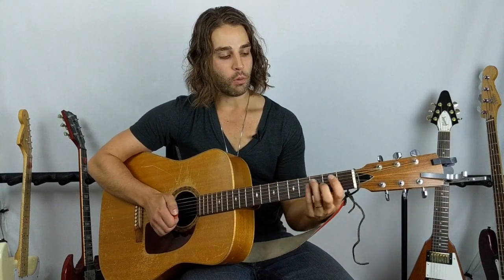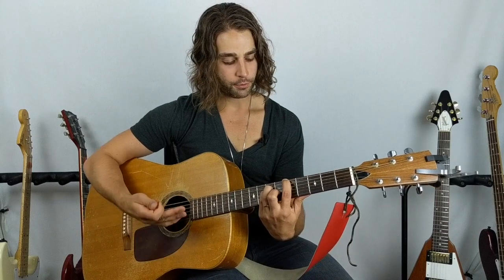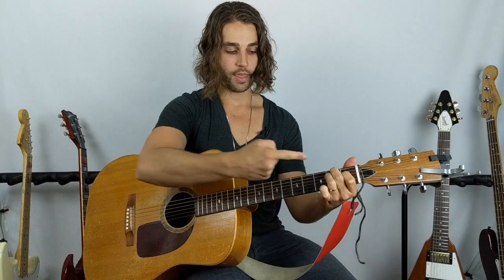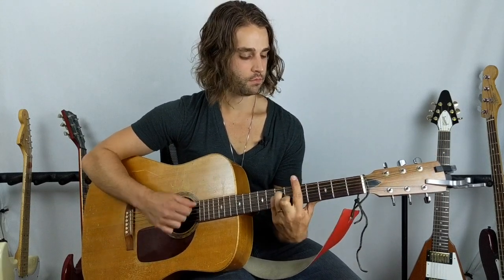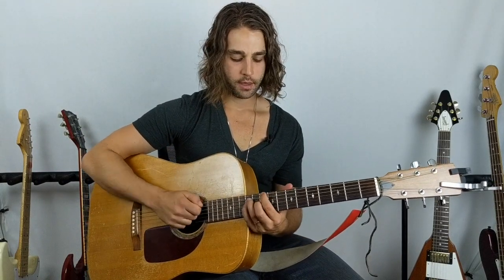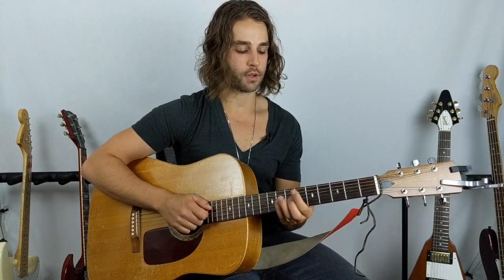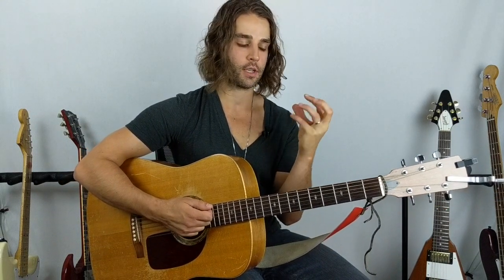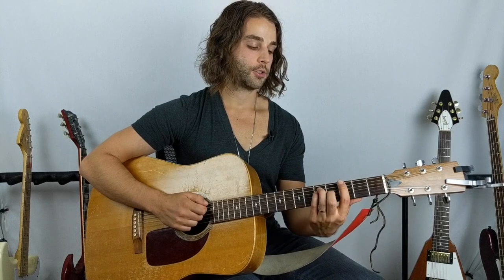2 Easy Barre Chord Rock Songs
⬅️⬅️ Watch THIS video to discover the MISSING PIECE of the puzzle to getting your guitar playing sounding polished and pro.

Alice In Chains Acoustic Guitar Lesson - Easy Barre Chord Songs

Alice in Chains. Without a doubt, one of the best bands from the 90's. Actually, scratch that. One of the best bands of all time! This is an acoustic guitar lesson, so if you really want to do your homework, go listen to Alice in Chains acoustic MTV concert!

In this beginner/intermediate acoustic guitar lesson, we are going to be exploring two classic Alice in Chains songs. Rooster, and No Excuses.

BARRE CHORDS, GET YOUR BARRE CHORDS HERE! These two songs are the perfect two songs to finally nail barre chords. Nailing barre chords has a couple challenges involved. The first challenge is building the strength to get a proper barre. The second challenge is getting the muscle memory of the shape. Rooster and No Excuses both use something called an "open barre chord." An open barre chord is a barre chord shape, without the barre. Which makes them perfect as a stepping stone to barre chords. These songs will get you finally playing barre chords comfortably!!!

1:18 Lesson Start
2:13 Open Barre Chords
4:05 Open Barre Chords Across the Neck
7:17 Rooster Verse
10:04 Rooster Chorus
11:51 No Excuses Verse
16:30 No Excuses Chorus

If you liked this lesson, you’ll LOVE our premium guitar lesson content when you become a member of the Will Ripley Guitar community. It’s called “The Rip It Up Club”